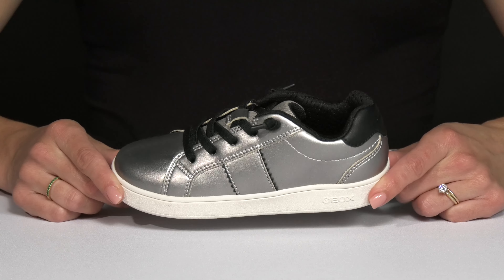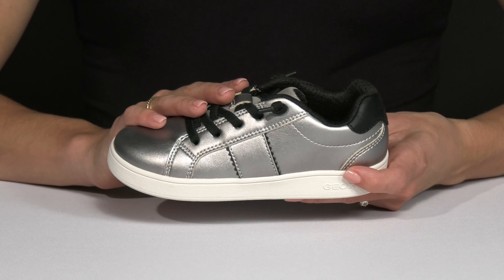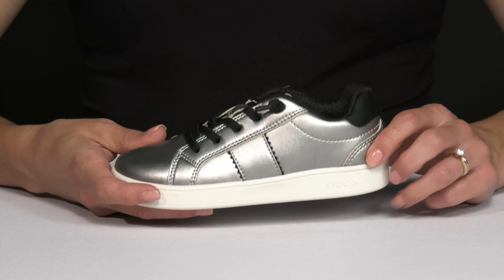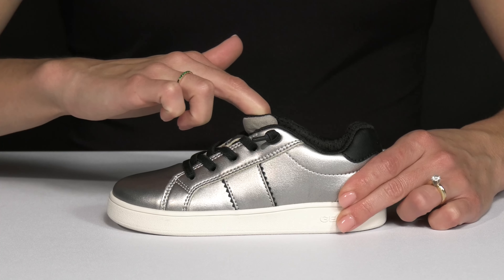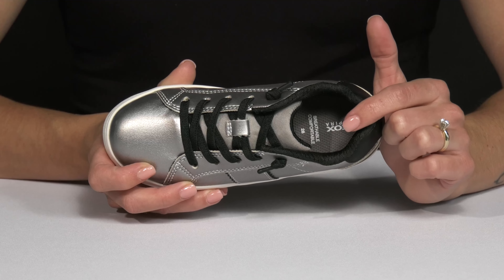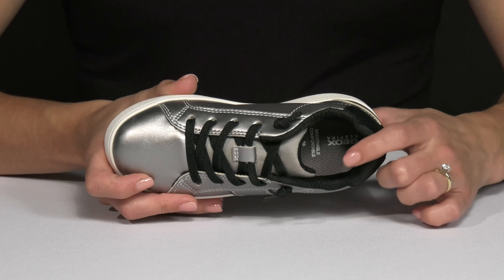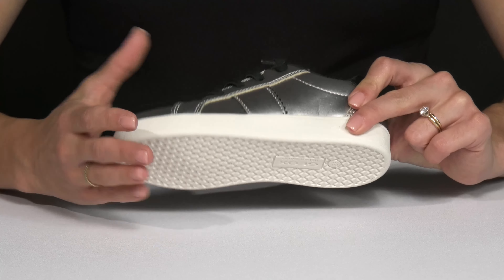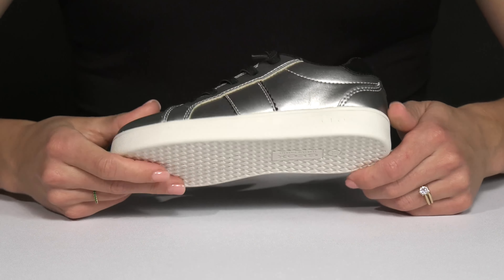Geox Kids Eclyper 2 (Little Kid/Big Kid) SKU: 9898191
Please click here to view a Geox® Kids footwear size guide.
The sleek and stylish Geox® Kids Eclyper 2 Sneakers go well with versatile outfits. The sneakers come with a metallic shiny leather upper, textile lining, and textile insole. These feature a round toe shape and lace-up closure to offer you a customizable fit.
Low-top ankle design.
Synthetic outsole.
Imported.
Geox™ patented breathable shoe for active kids features a unique microporous membrane that absorbs and expels sweat while keeping water out.